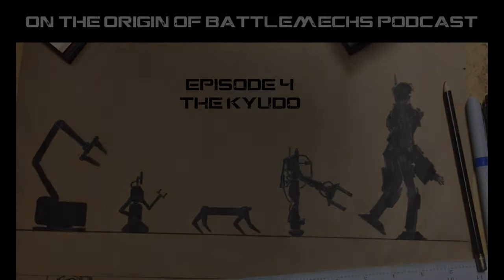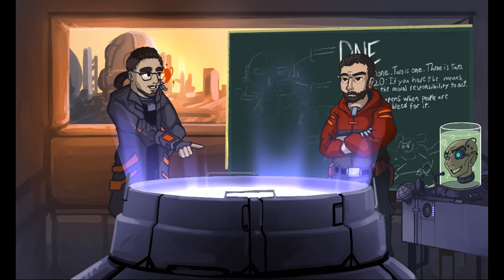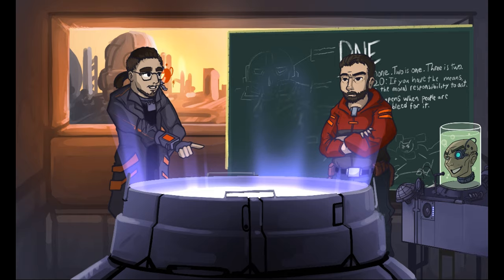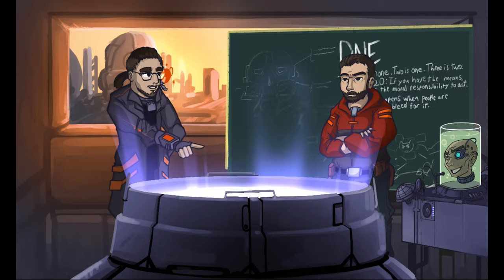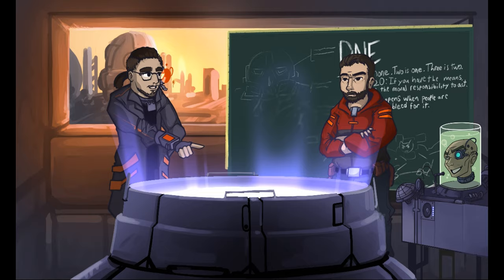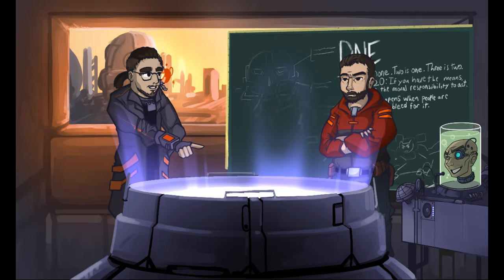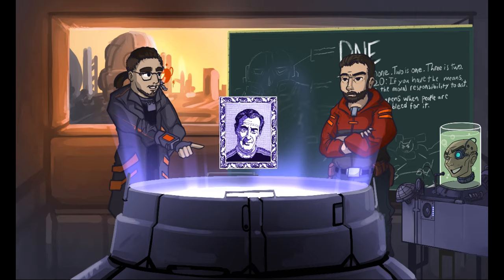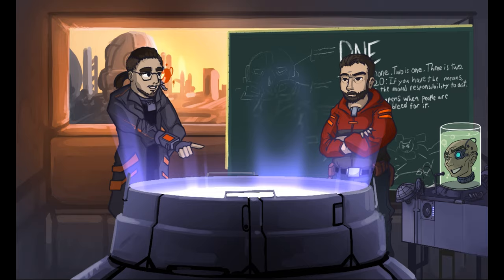On the Origin of Battlemechs Podcast Episode 4 The Kyudo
In this ep Brent, Joshua, Geoff, and Conor discuss the Kyudo.

Edited by: Brent

Student Patrons:
Jared Hahn

On the Origin of Battlemechs Podcast is a fan production intended to educate, inform, and grow the community. We intend on making the universe we love more accessible to others.